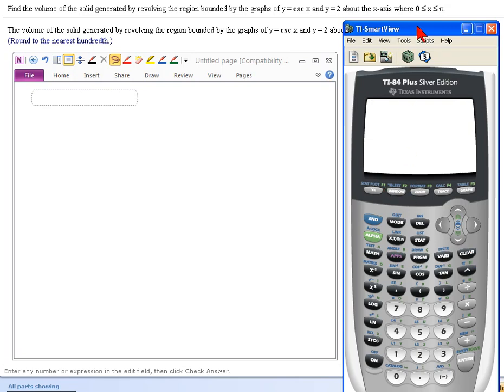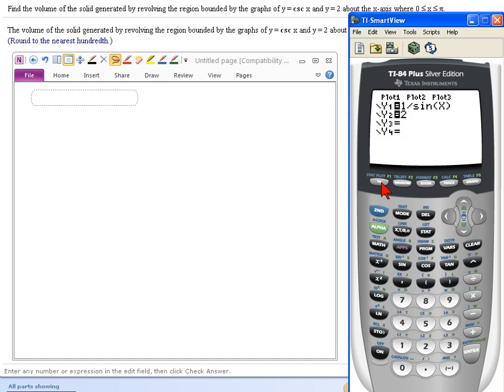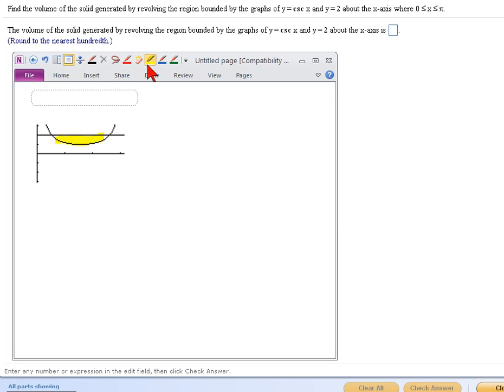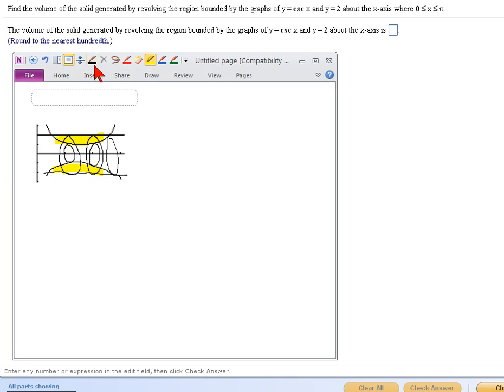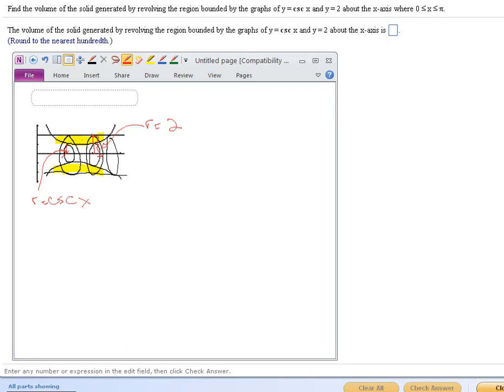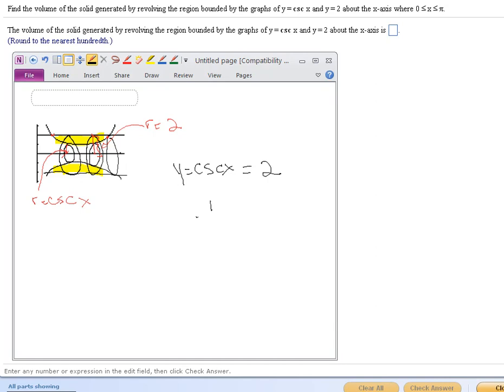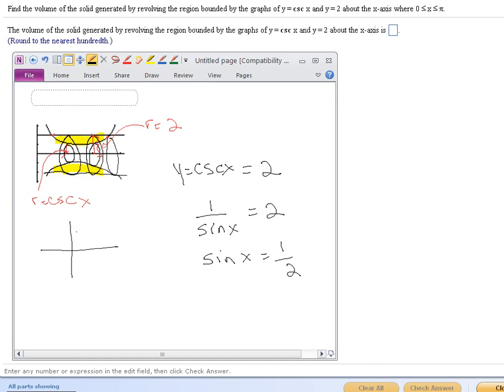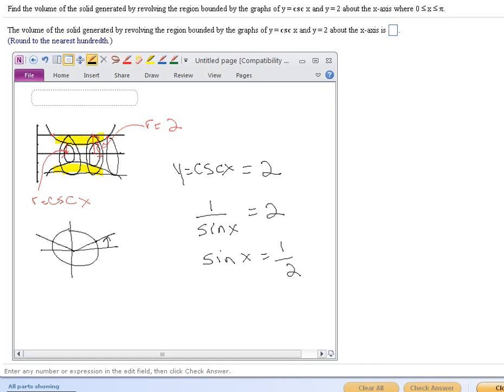2414_6_1_11